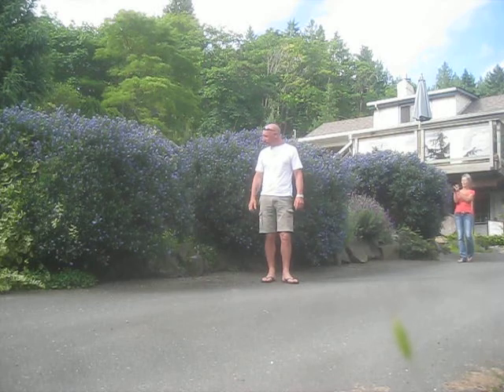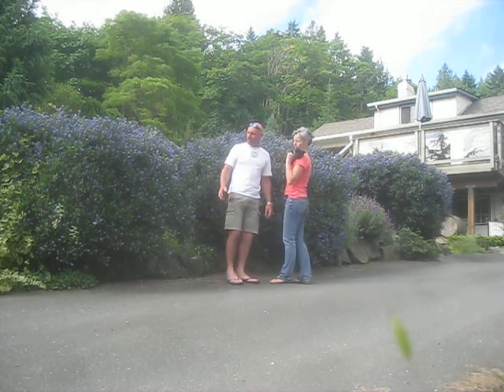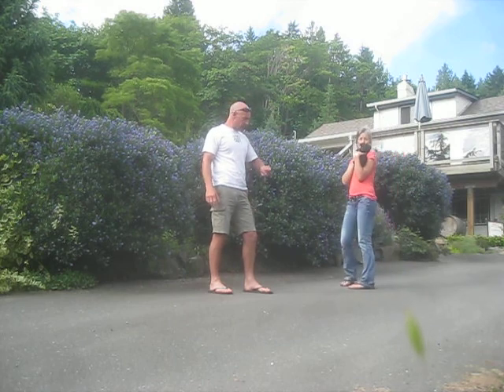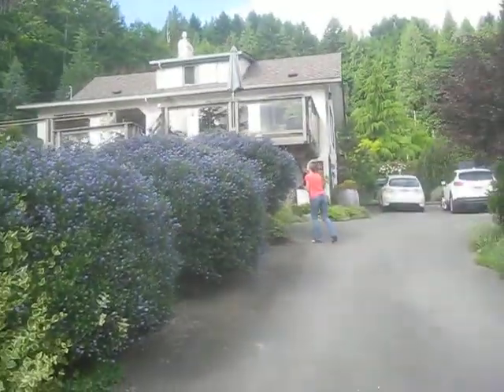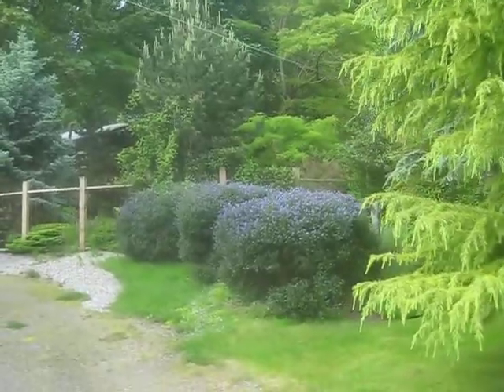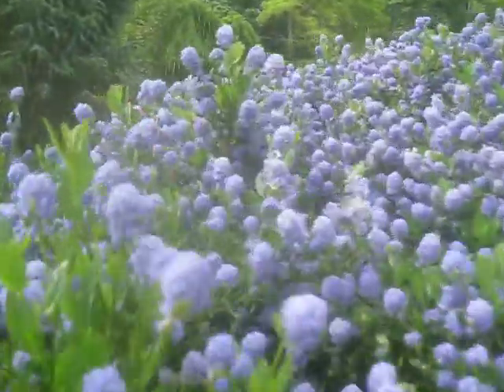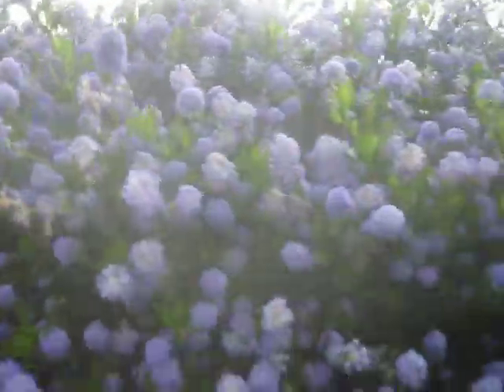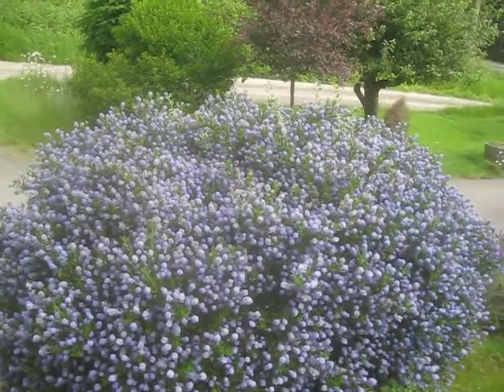California Lilac in Bloom / Salt Spring Island, Canada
Ceanothus " Victoria"